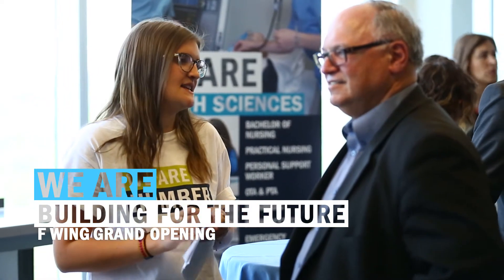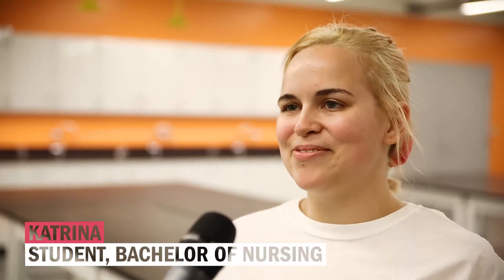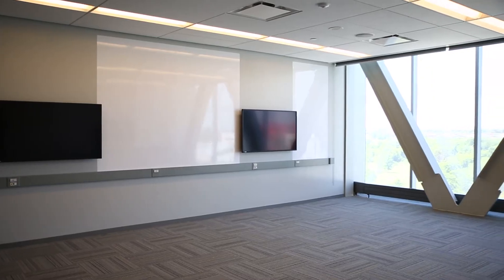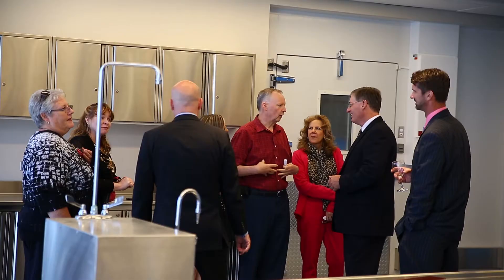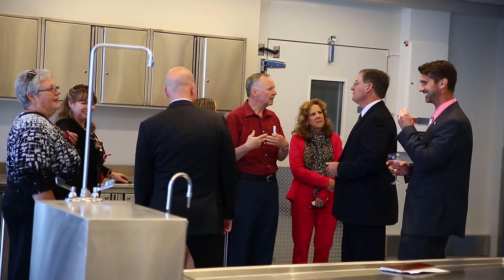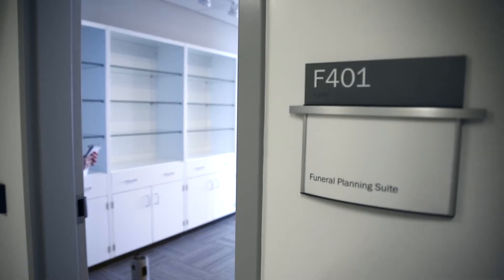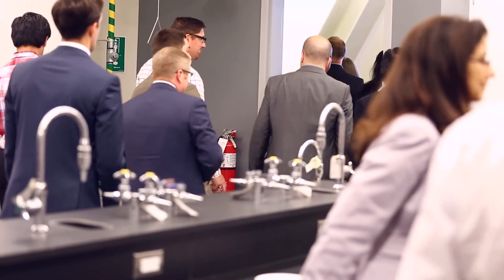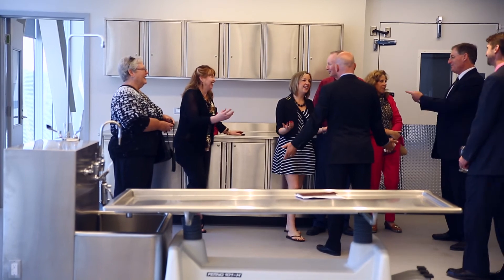Health Sciences expands with new labs and classrooms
Humber officially opened the new Humber Interactive Space (HIVES) – part of a $21.4 million investment to enhance the North Campus F building, which involved adding two additional floors onto the existing two-storey structure.

The space, which will support students in the School of Health Sciences, features anatomy, biochemistry and cadaver labs, along with a full suite of Funeral Services learning resources, including embalming and cosmetology labs, a cold-storage room and a casket selection room.